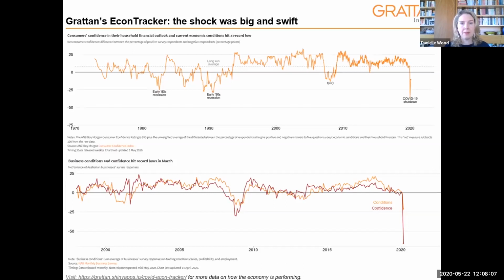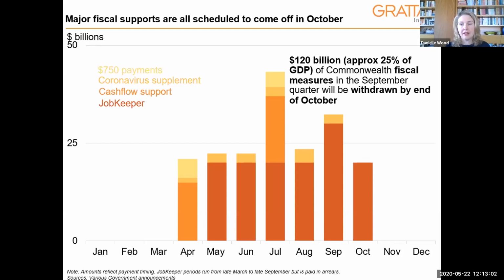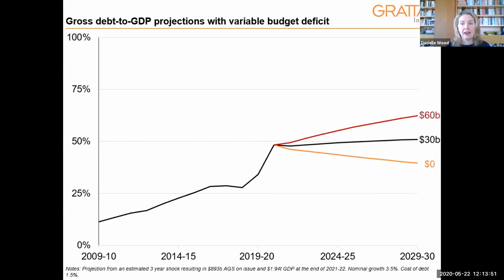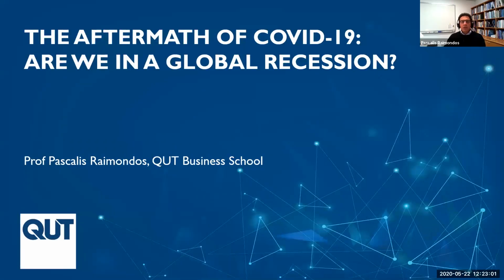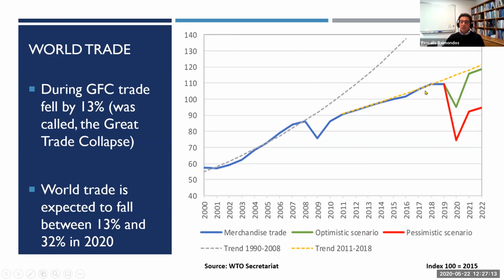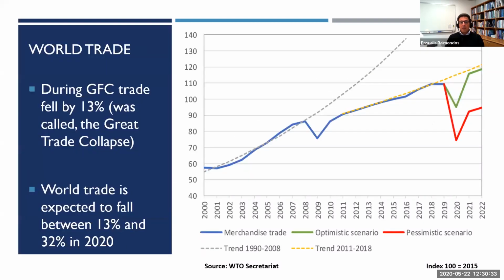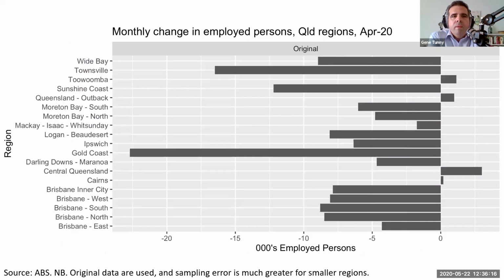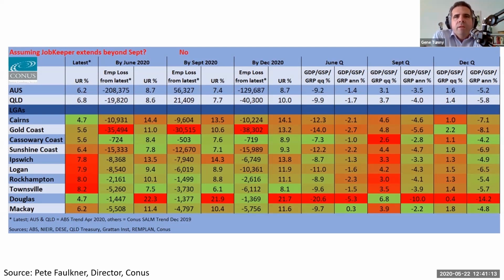The economic impact of COVID-19 - short and long-run economic impacts of the policy responses.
The QUT Centre for Data Science, along with the Queensland Academy of Arts and Sciences, brought together a panel of experts to talk about data and the COVID-19 pandemic. Topics included the macroeconomic response, the aftermath of COVID-19, fiscal policy in the recovery phase, and impacts on Queensland’s regions.